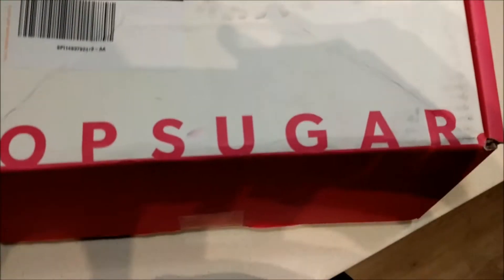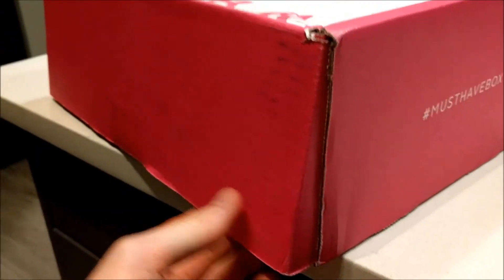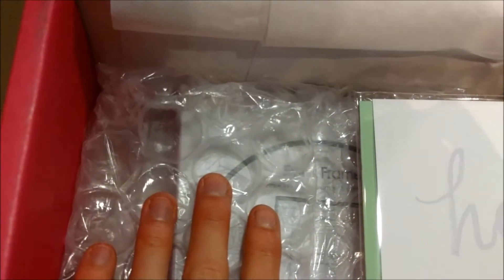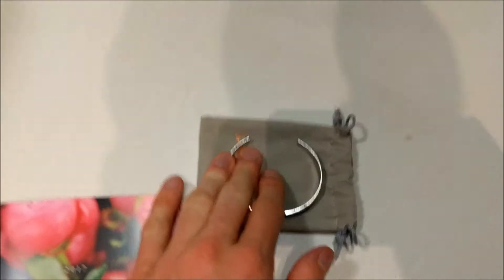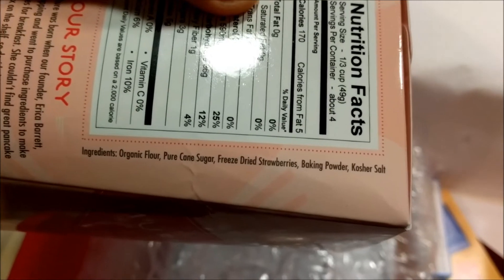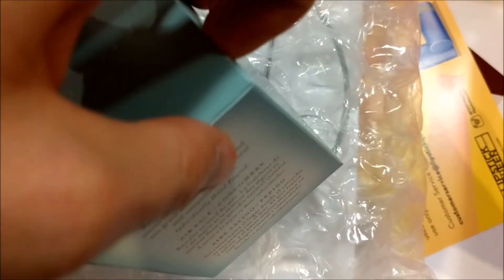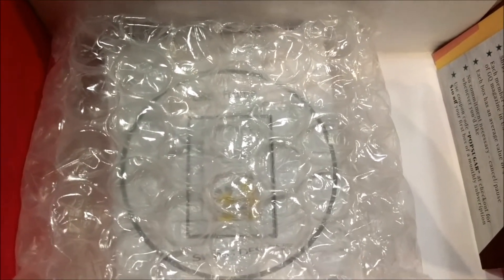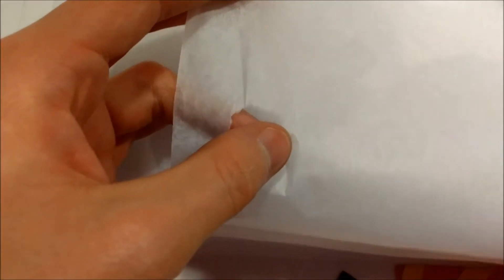Unboxing the PopSugar Must Have May 2017 Box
For my last-ever unboxing video, here's a nice treat.